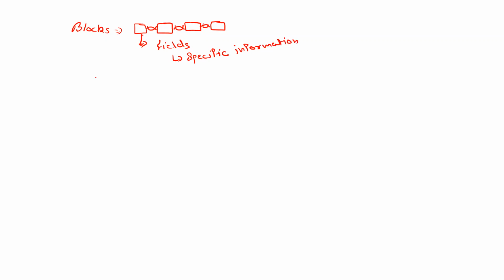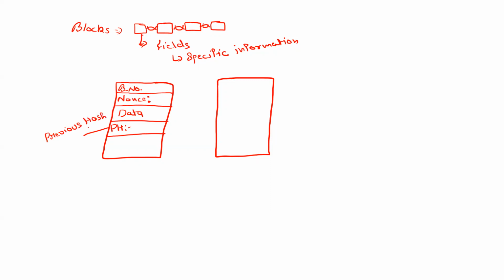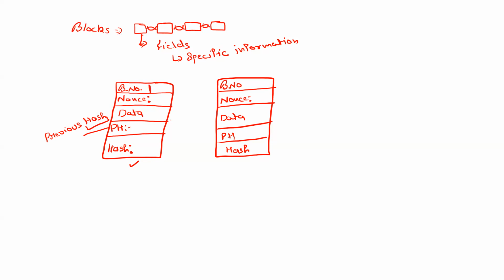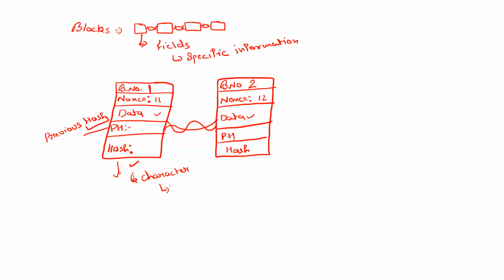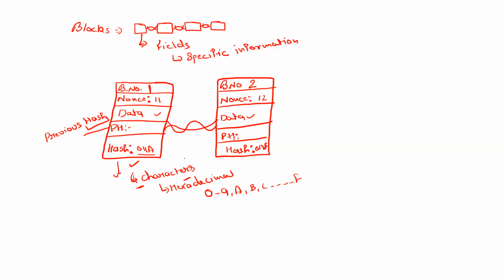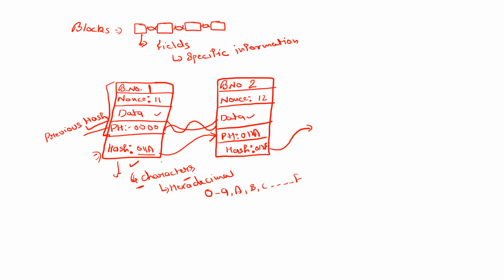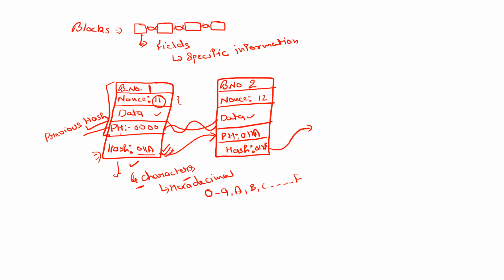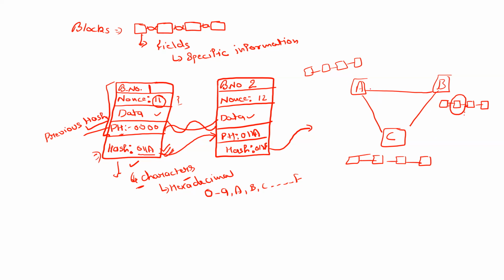Blockchain - Basics, Smart Contracts